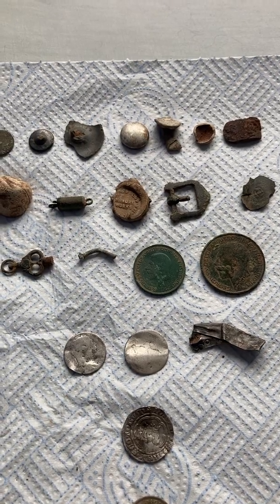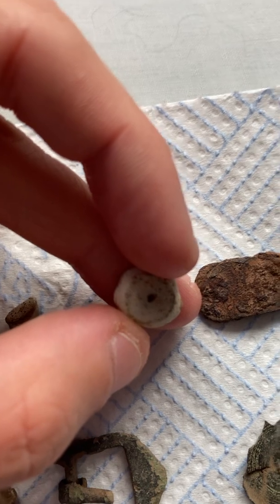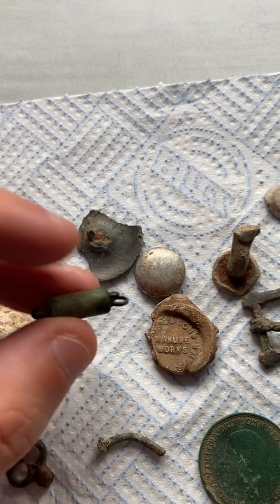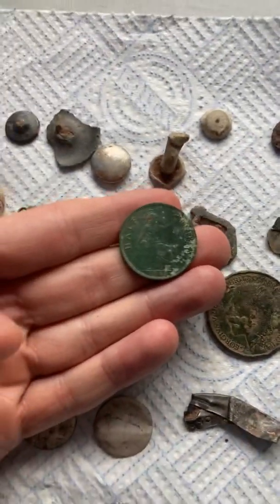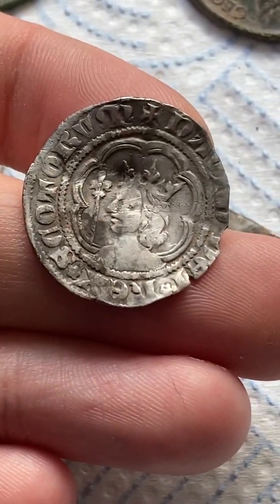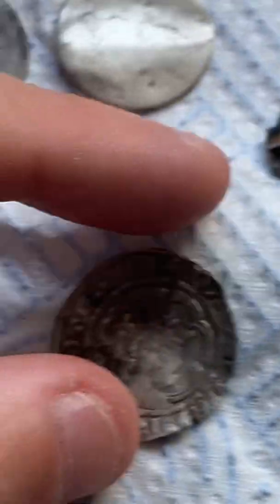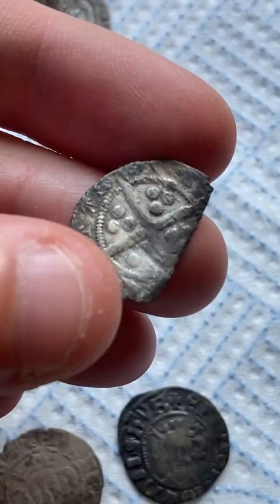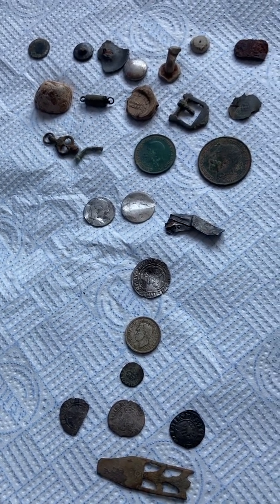Triple silver first post lockdown dig + notable finds from 2020.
Back again guys for a (not so) quick summary of finds from a recent dig where a particularly rare hammy saw the light of day in addition to some miscellany of note from the short lived freedom enjoyed last year!